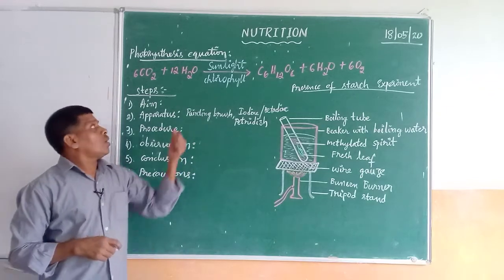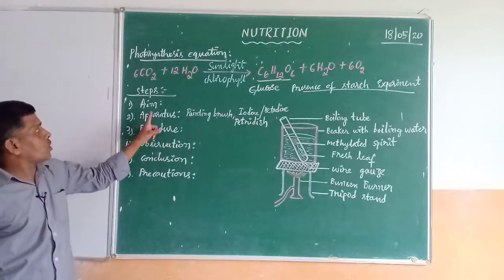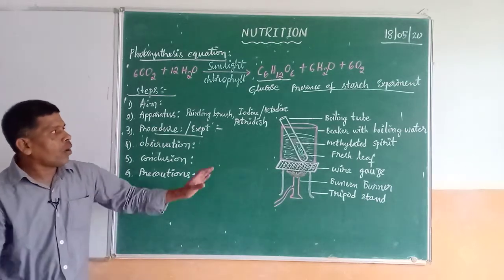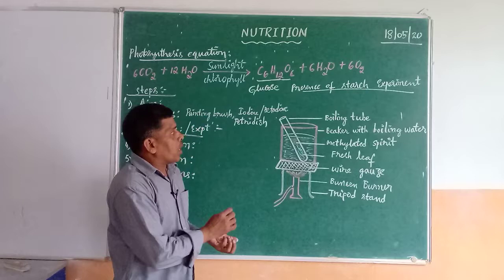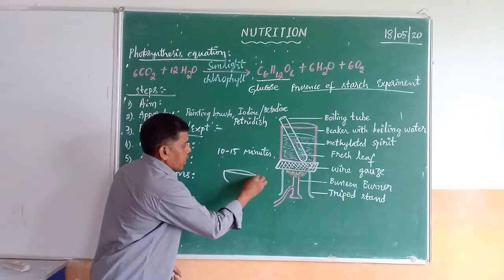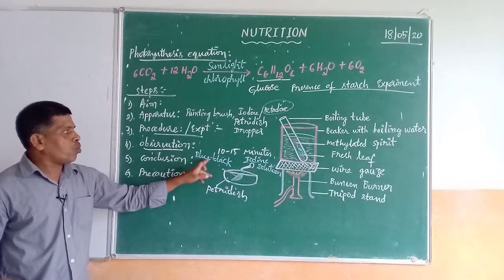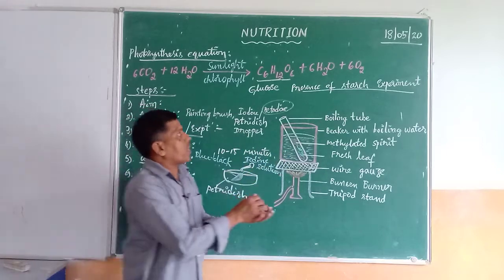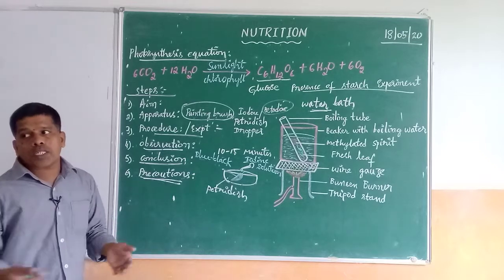10 Nutrition Biology 20 05 2020 1